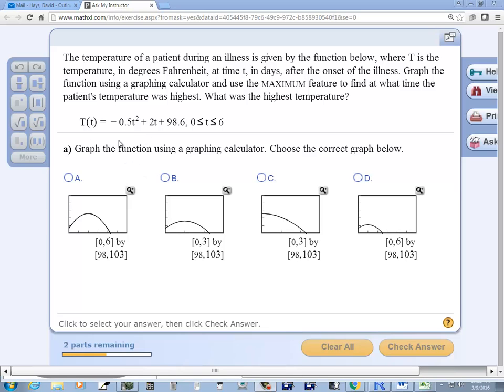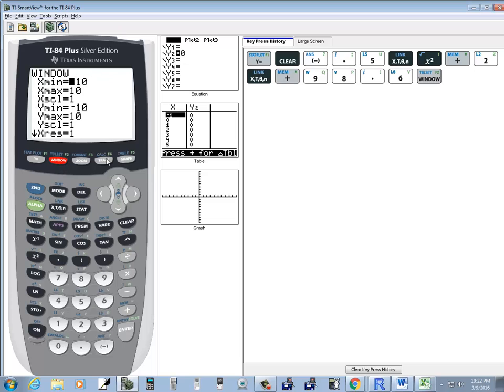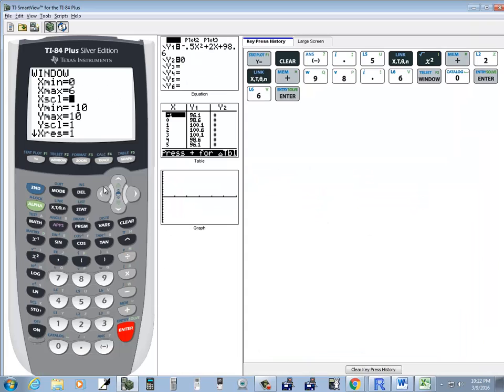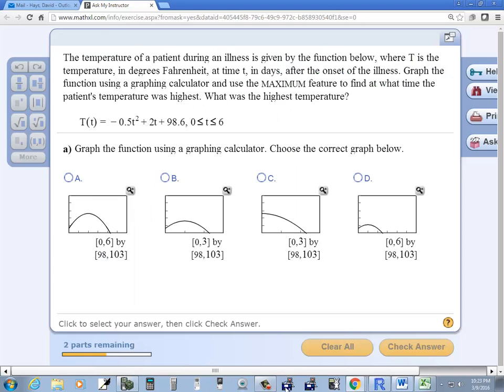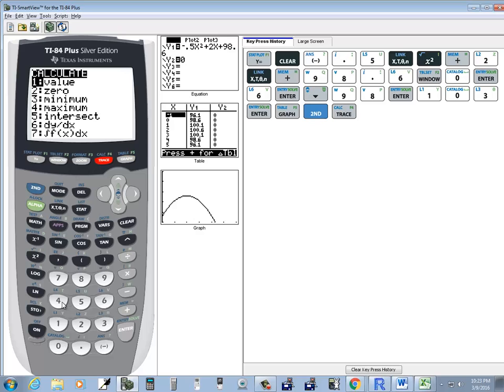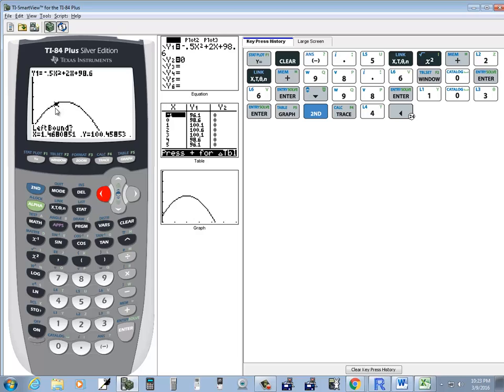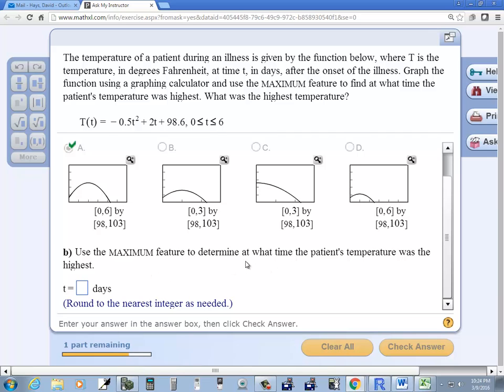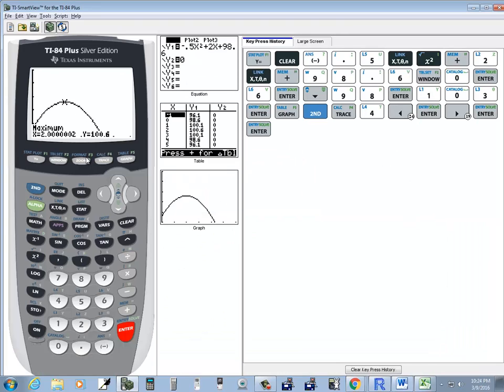CA - Question - 3_9 - 1